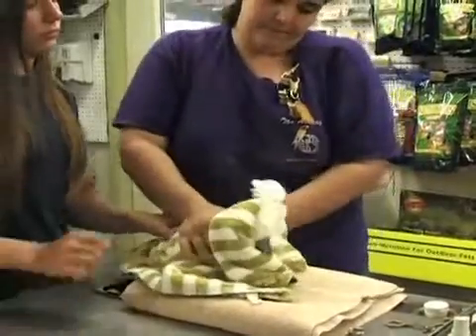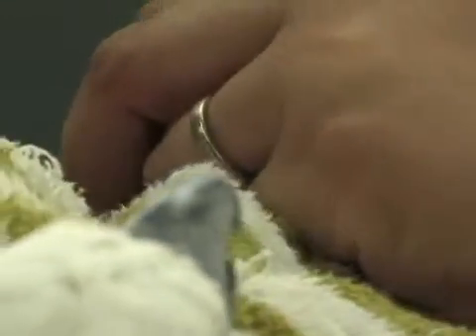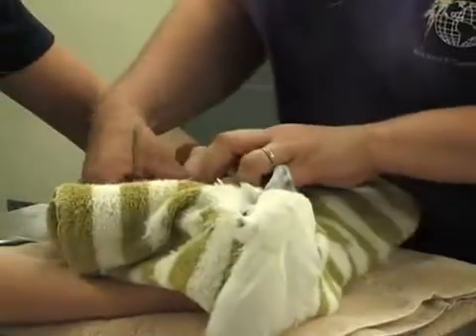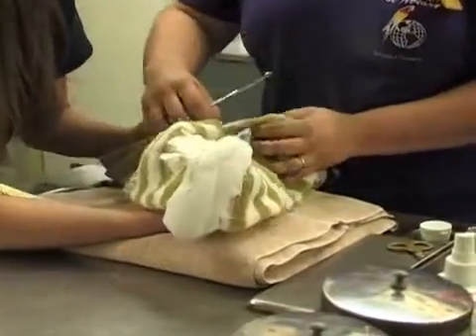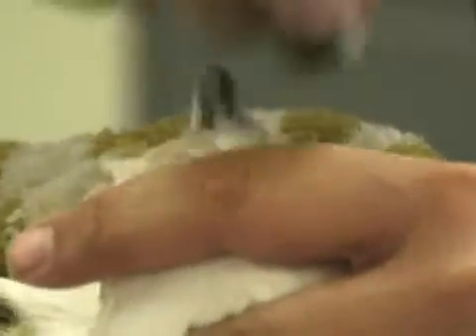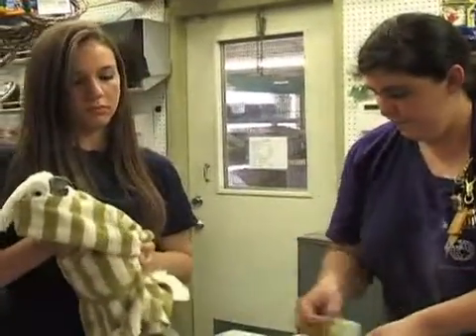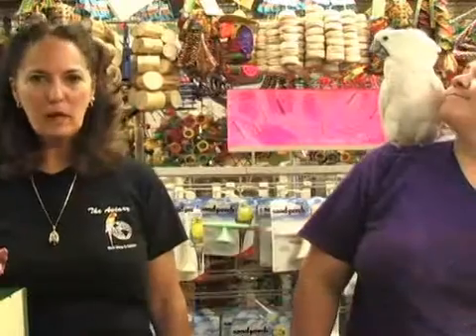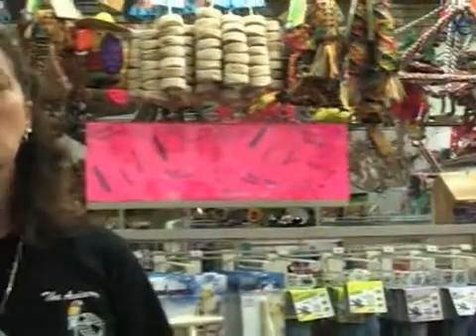Bird Clipping Tips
Tips for bird clipping. Miami's Community Newspapers and Bruce Merwin bring The Aviary Bird Shop and Gardens established in 1981 in Miami, Florida to Reel Miami Business.